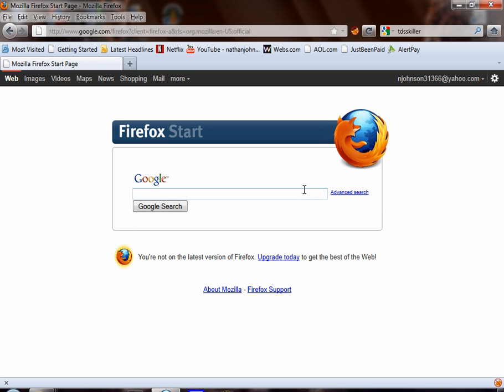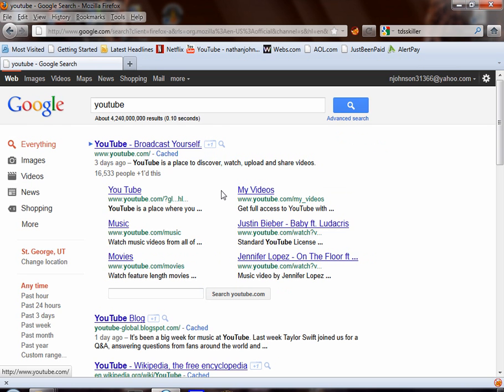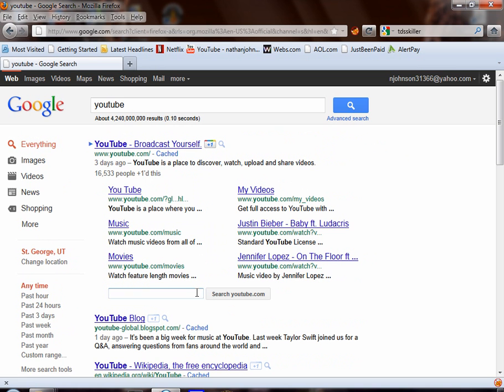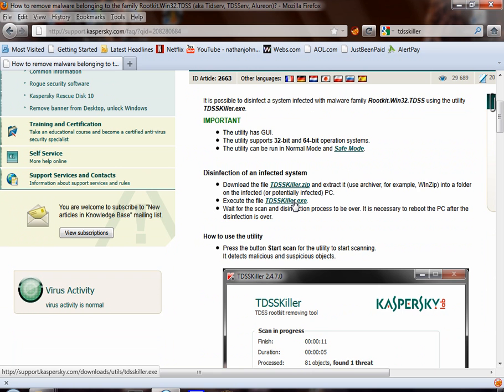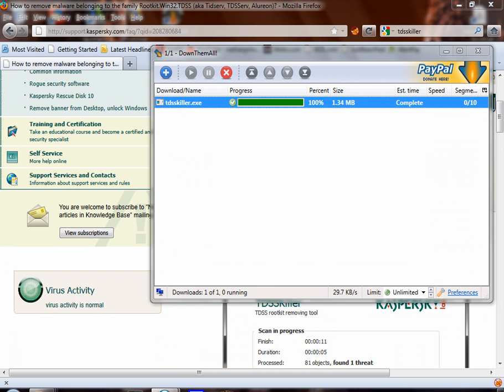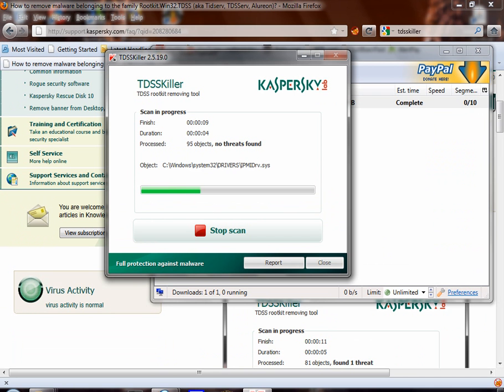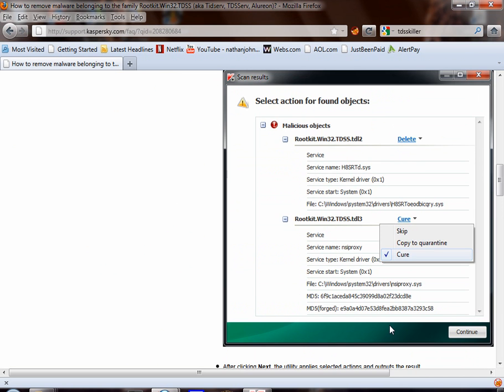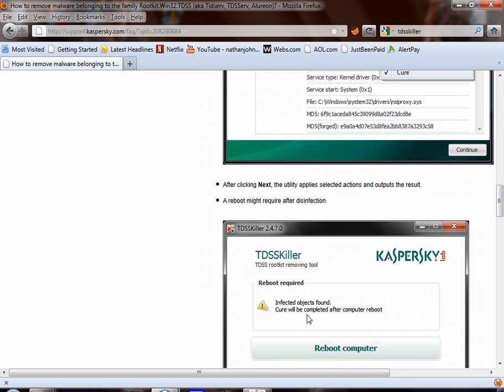Jump/Redirect Fix "TDSSKiller"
How to remove the Redirect/Jump Virus